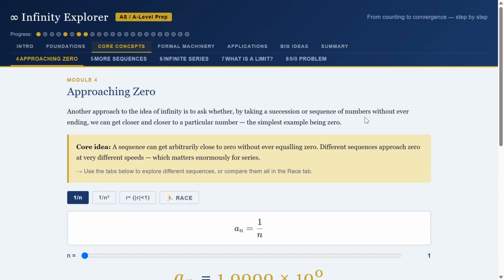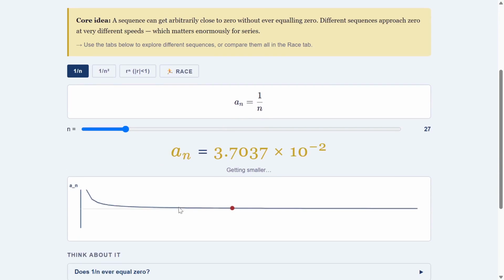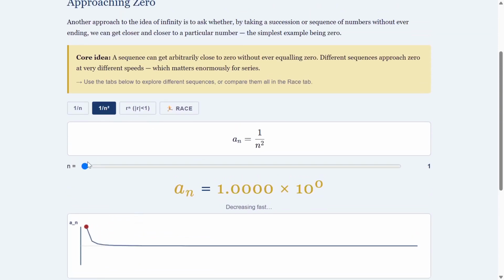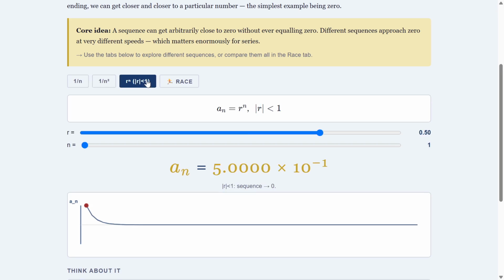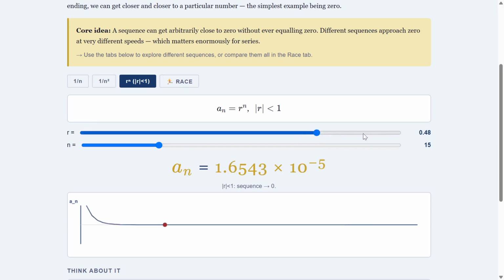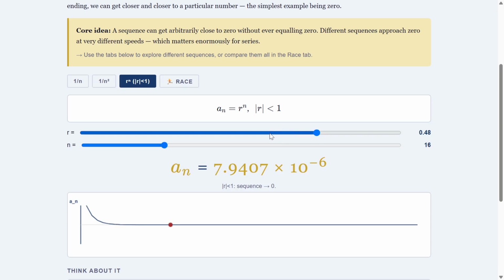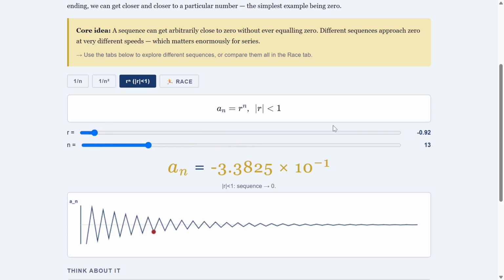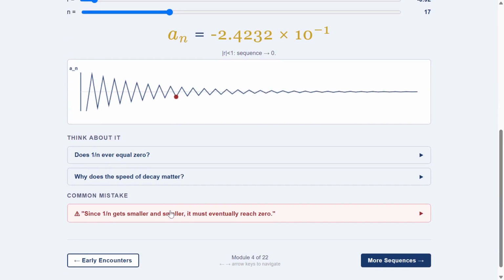Infinity Explorer module 4: Approaching Zero — Sequences, Limits & the Race to 0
Part of the Infinity Explorer series.

Part of the collection of math apps (please provide feedback, questions and suggestions on main page)

How can a sequence get closer and closer to zero without ever actually reaching it?

In this walk-through of Module 4 of Infinity Explorer, we compare three sequences: 1/n, 1/n², and |rⁿ| less than 1, to see how differently they approach zero, including what happens when r goes negative and the sequence oscillates as it converges. We finish with a classic misconception: "since 1/n keeps getting smaller, it must eventually reach zero" and why that's wrong. Part of the free Infinity Explorer app covering sequences, series, limits and convergence for AS/A-Level (and Further) Maths.

Timestamps:

00:00 Module 4 intro — "Approaching Zero" & the core idea
00:13 Exploring 1/n as n increases (graph + value tracker)
01:29 Switching to 1/n² — decreasing much faster
01:50 rⁿ with |r| 1 — geometric decay, adjusting r and n
03:05 Negative r — oscillating convergence to zero
03:24 Common mistake: "1/n must eventually reach zero"